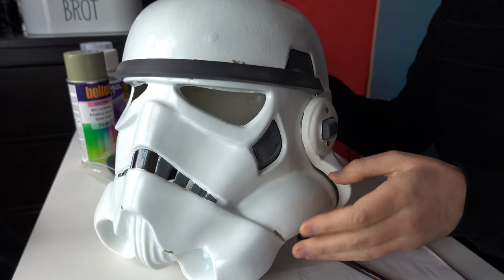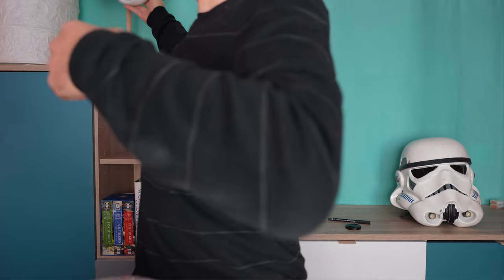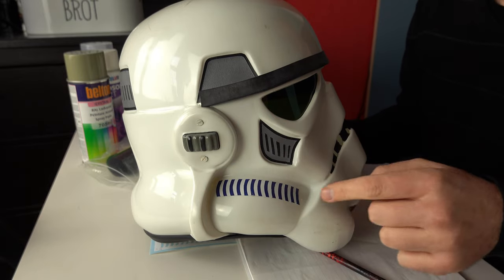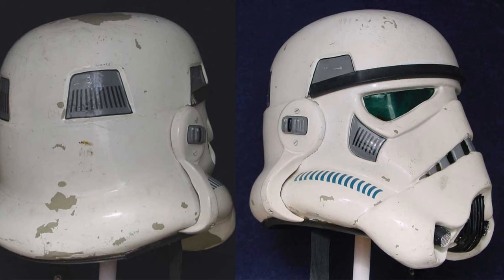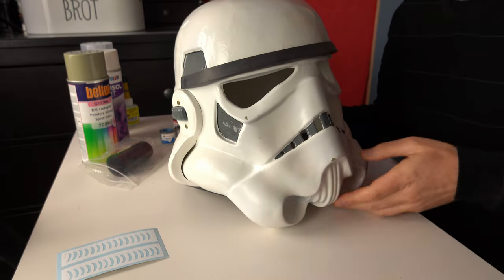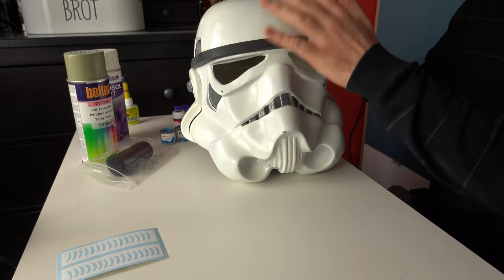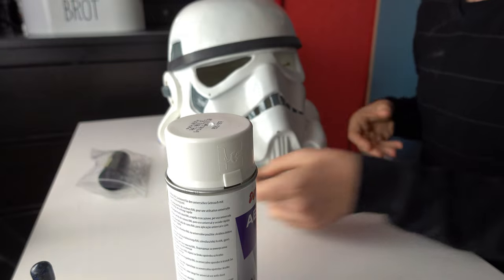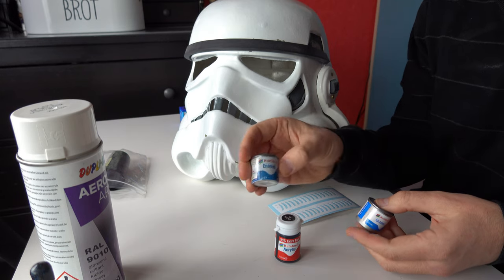How to create a replica "chipped look" STORMTROOPER HELMET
How to paint your white plastic helmet to look like the original green stunt helmets.

IMPORTANT LINKS:
First Imperial Stormtrooper Detachment (FORUM):